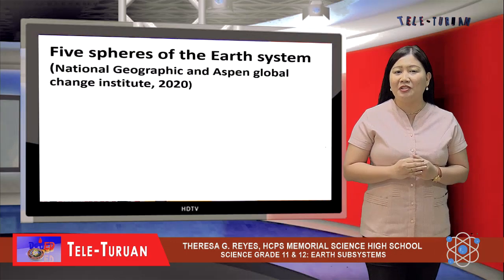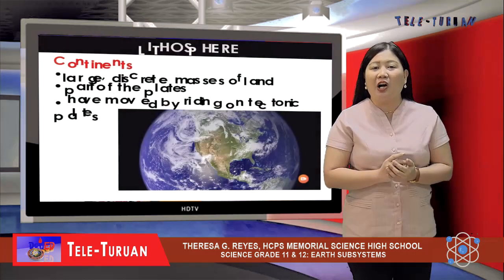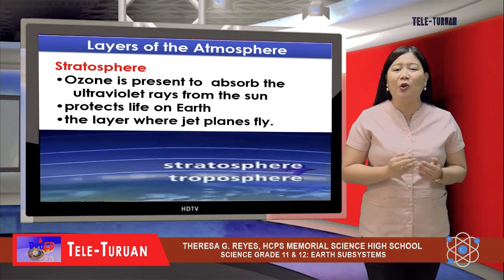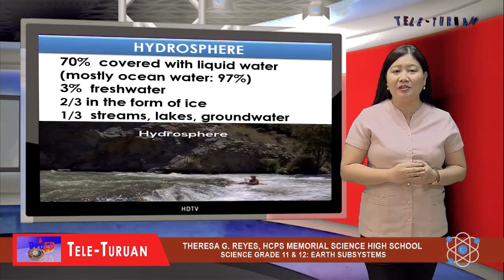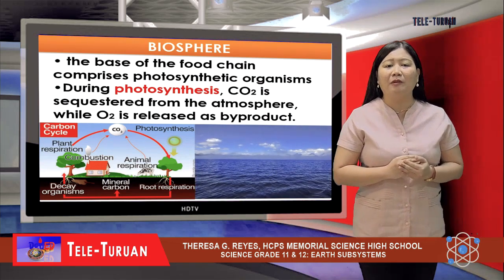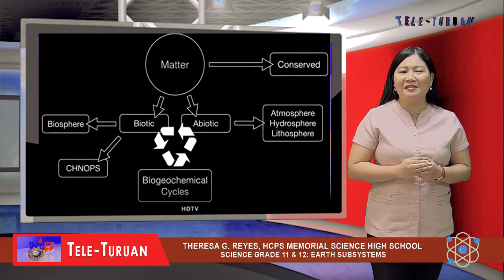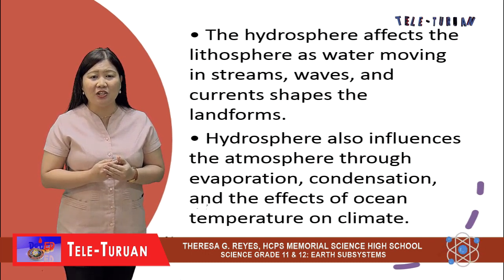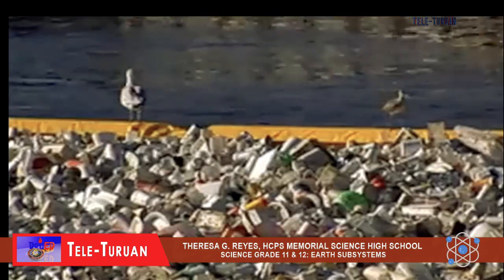EARTH SUBSYSTEMS SHS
Video Lesson in EARTH SUBSYSTEMS   SHS